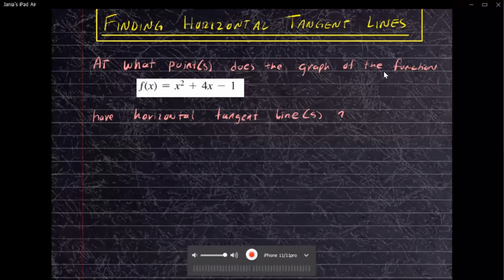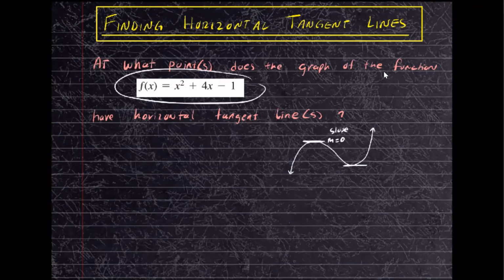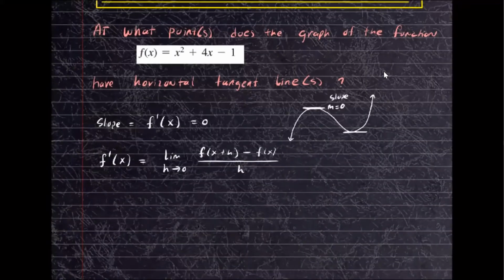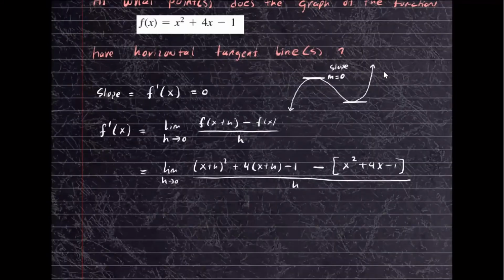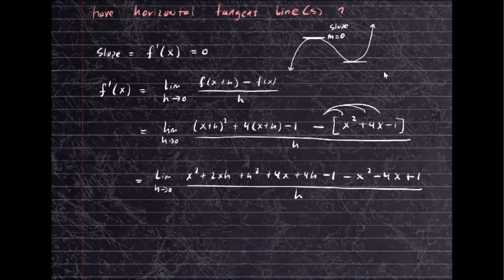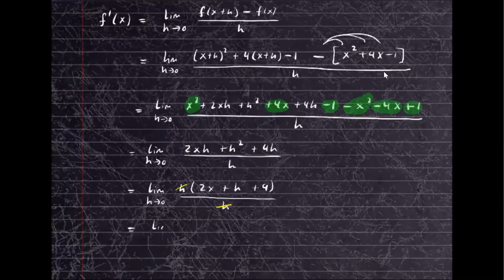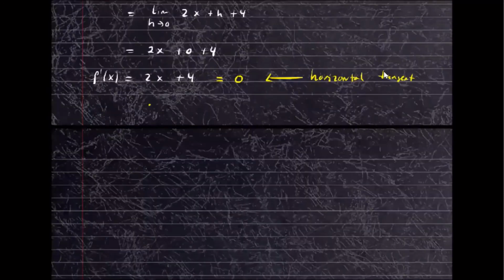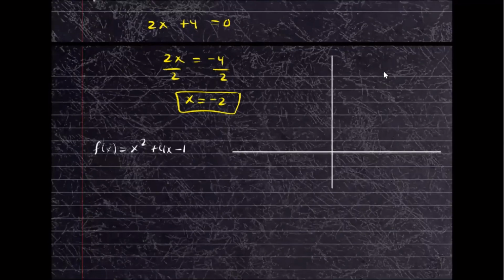Finding Horizontal Tangent Line | Using The Limit Definition of Derivative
Hi All, I hope you find this video helpful. 🙂